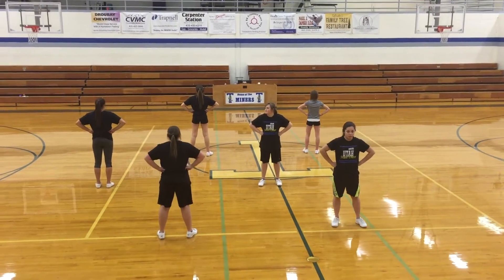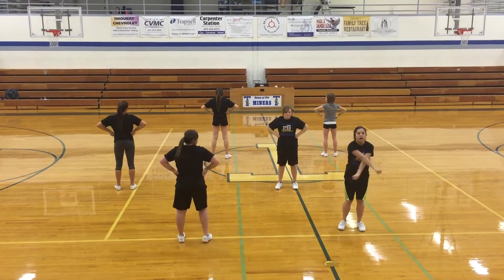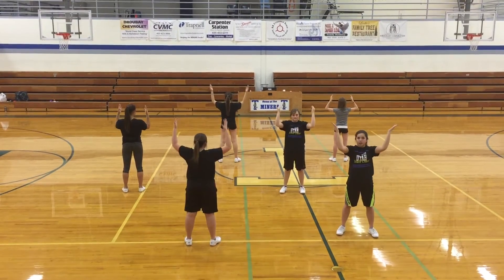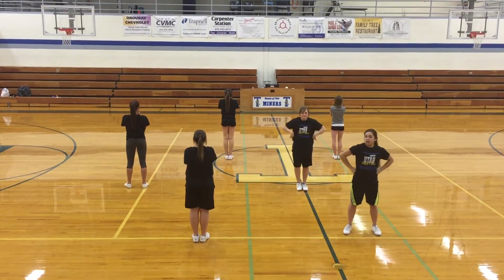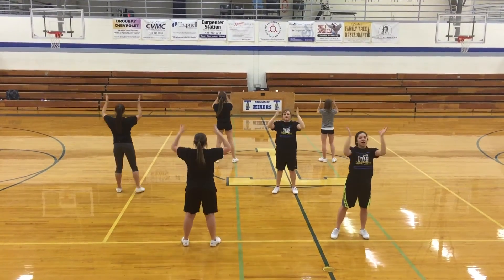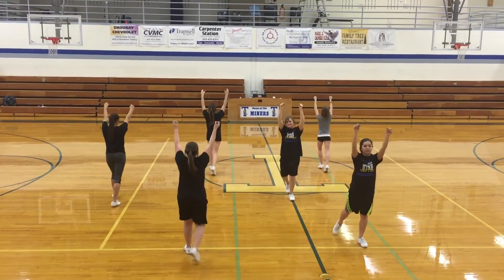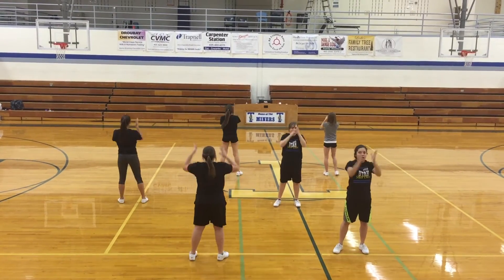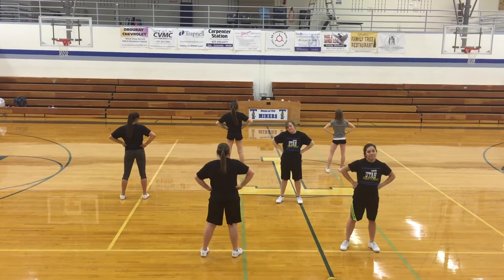Mini Cheer #2 - T Pump It Up